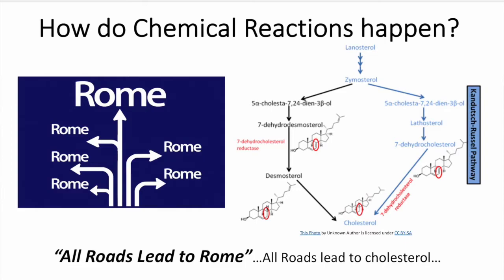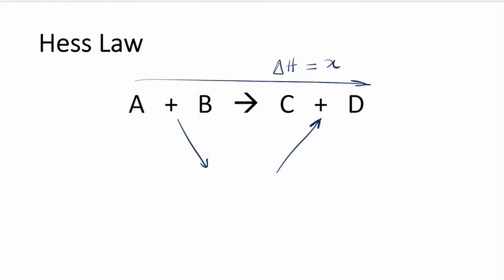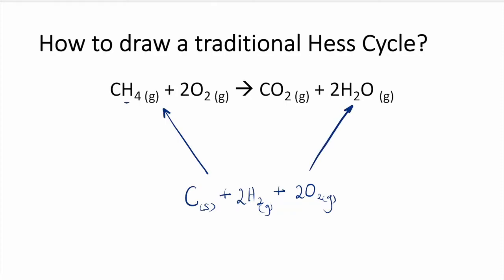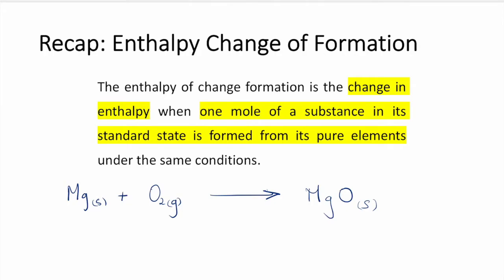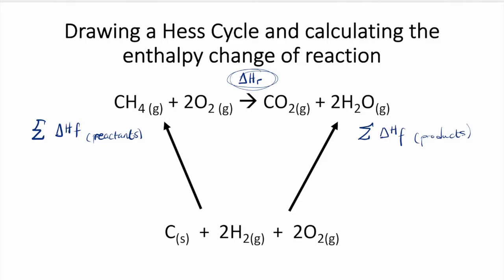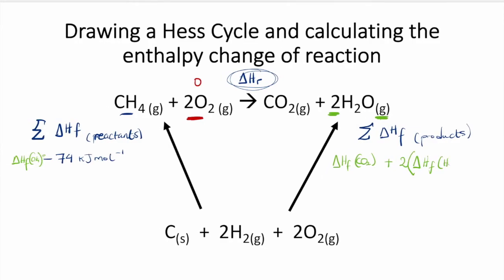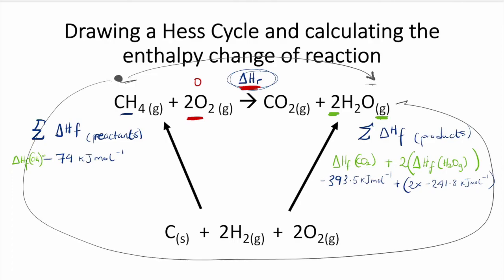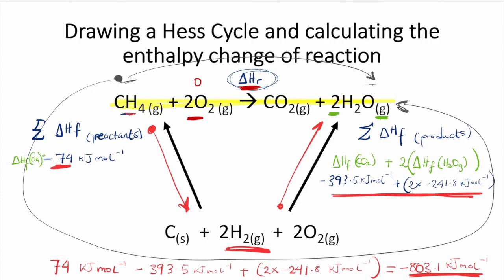Hess Cycles - What it is, How to draw it and What Calculations are involved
This tutorial breaks down IB Chemistry SL 5.2 Hess Cycles. It explains what Hess Cycles are, how they should be drawn and how to do the calculations involved in the topic.